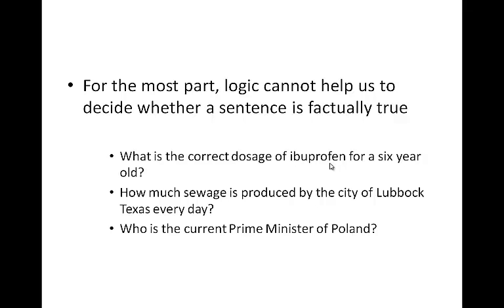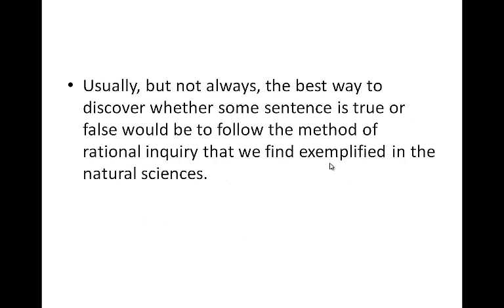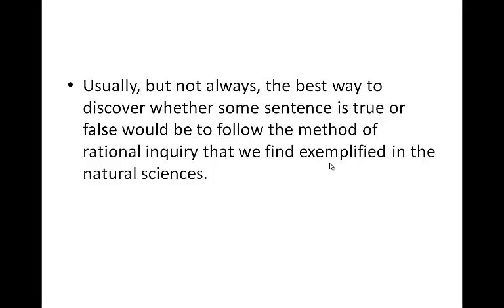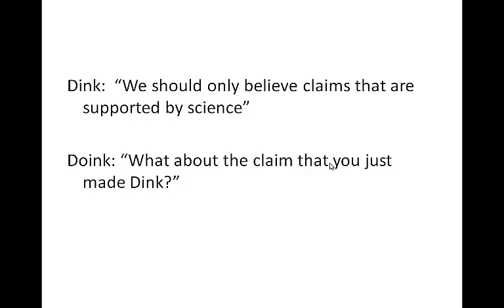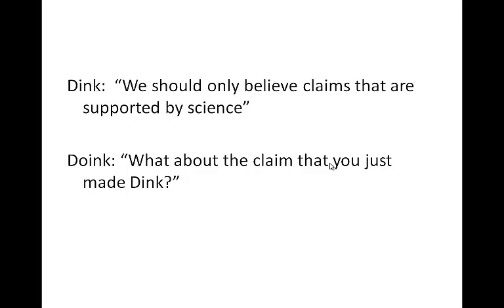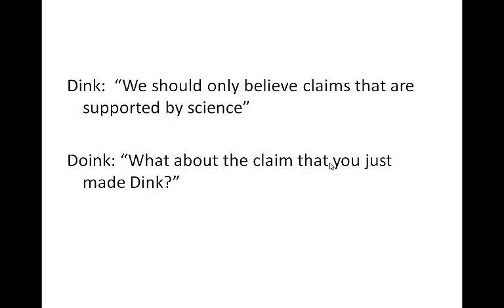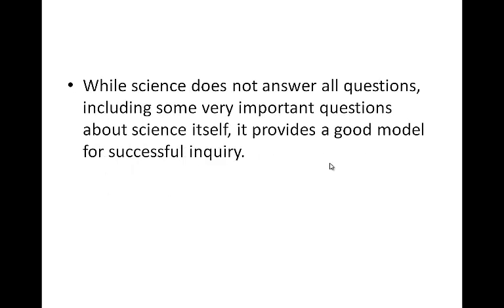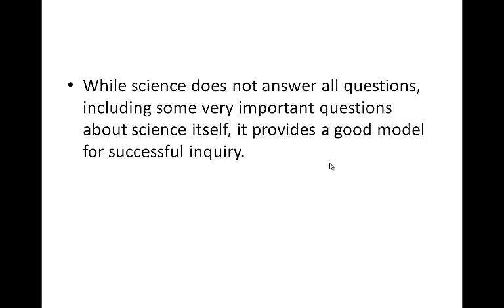What logic can't do: The truth of declarative sentences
What logic can't do:  The truth of declarative sentence